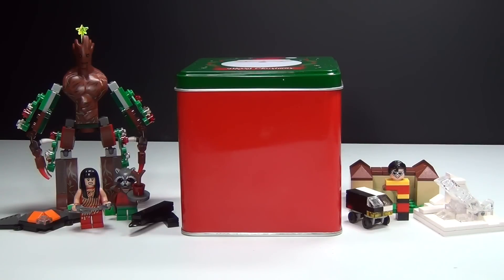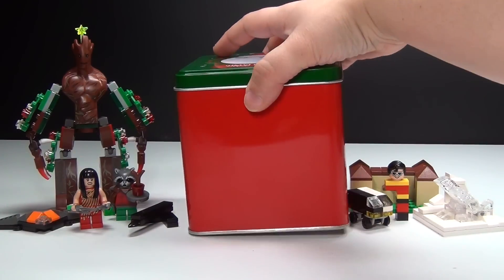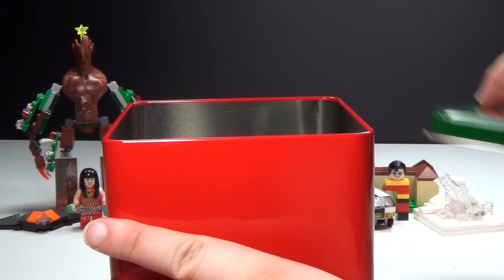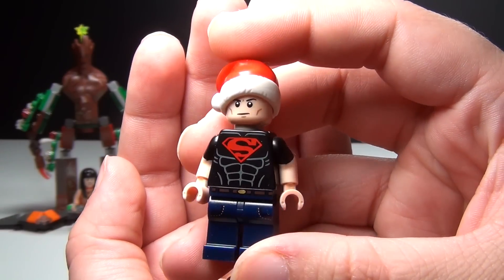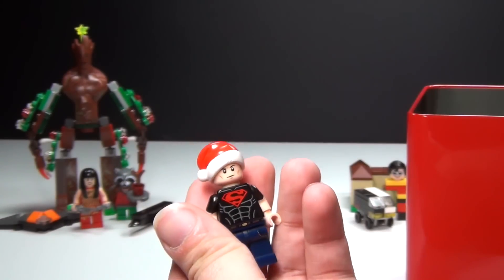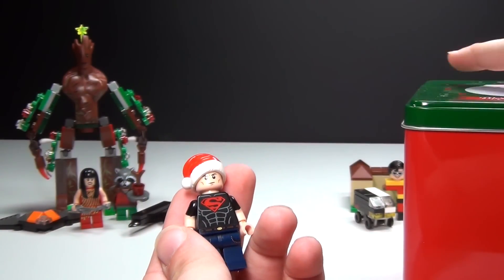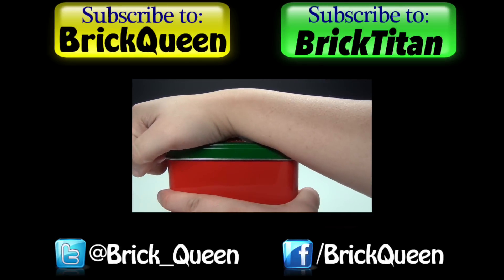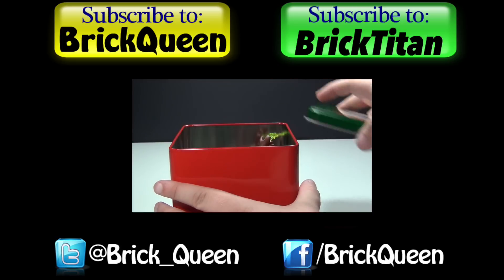Custom LEGO Super Heroes Advent Calendar Day 10 Unboxing - BrickQueen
Custom LEGO Super Heroes 2014 Advent Calendar Day 10 Surprise Opening!

Follow the Super Heroes through their countdown to Christmas! Come back each day to see what this year's Custom LEGO Super Heroes Advent Calendar holds!!

MORE LEGO MARVEL & DC SUPER HEROES videos:

LEGO Batman 7888 The Tumbler: Joker's Ice Cream Surprise LEGO Super Heroes Review

LEGO BATMAN Robin's Scuba Jet Attack of the Penguin 7885 Build & Review

LEGO Batman Joker Minifigure Comparison Updated DC Super Heroes

LEGO Batman UCS Tumbler 76023 VS UCS Batmobile 7784 Comparison Review

LEGO Batman UCS TUMBLER 76023 DC Super Heroes Review

LEGO Guardians of the Galaxy Milano Spaceship 76021 Marvel Review

LEGO Guardians of the Galaxy Knowhere Escape Mission 76020 Review

LEGO Marvel Guardians of the Galaxy Starblaster Showdown 76019 Review